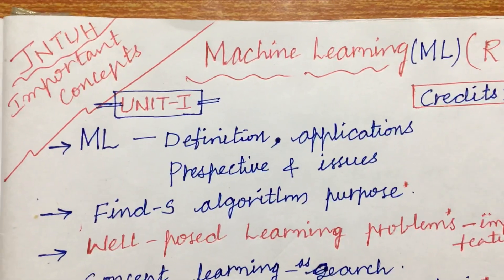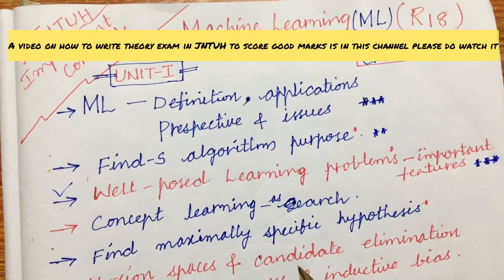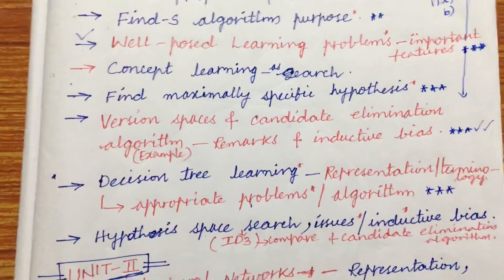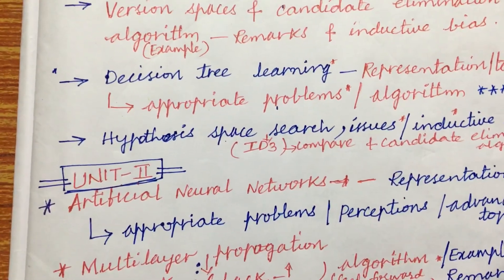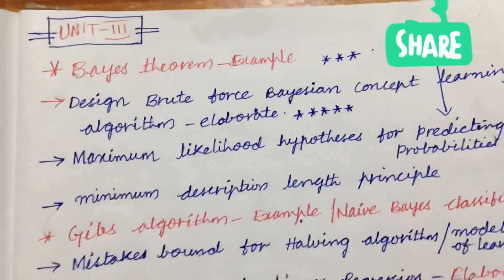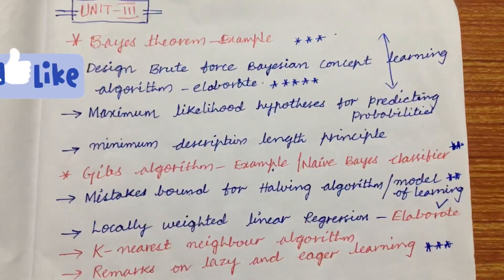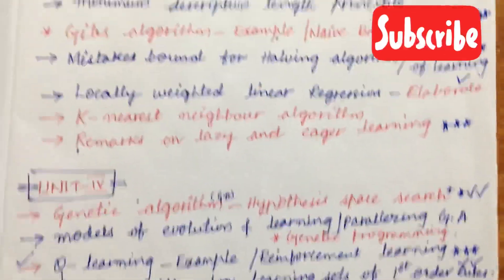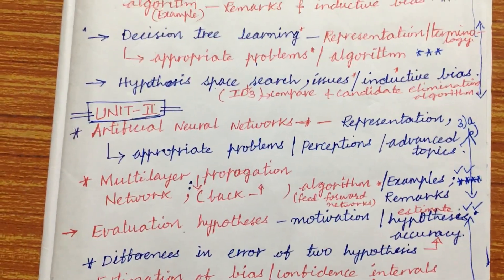MACHINE LEARNING (ML)-Important concepts and questions JNTUH R18/R16 -Covid Pattern .